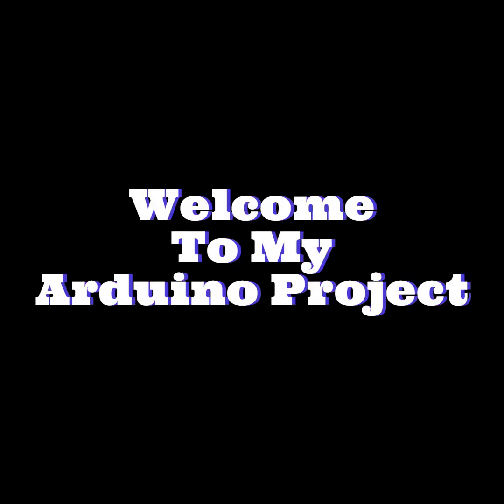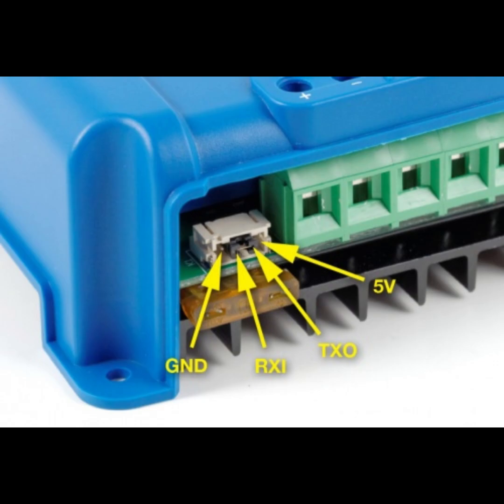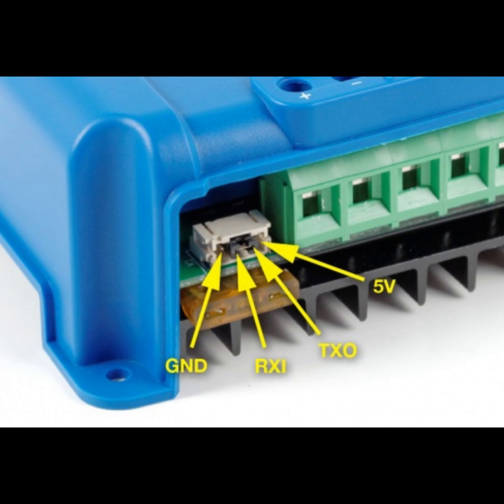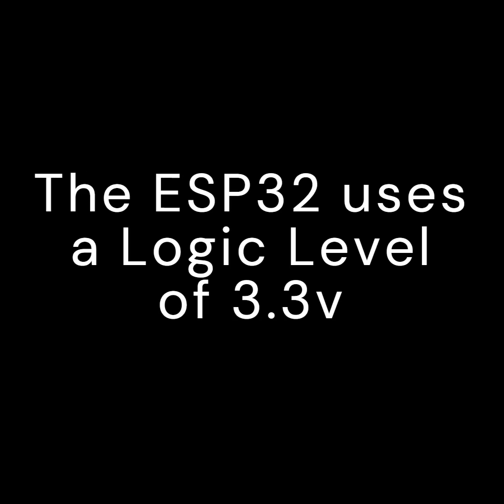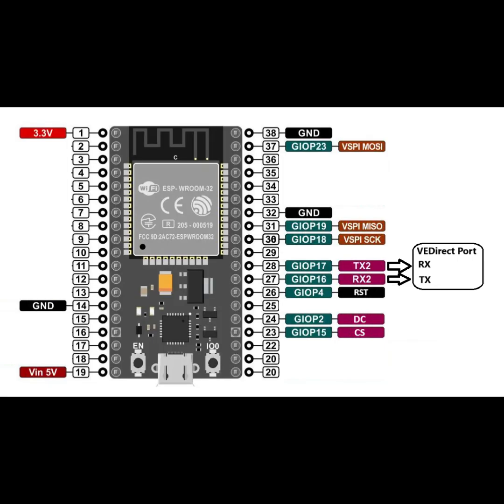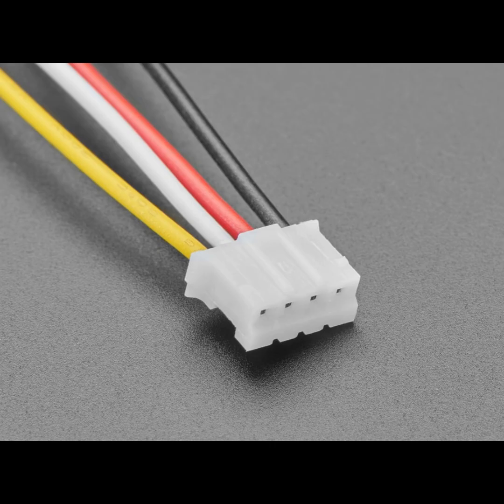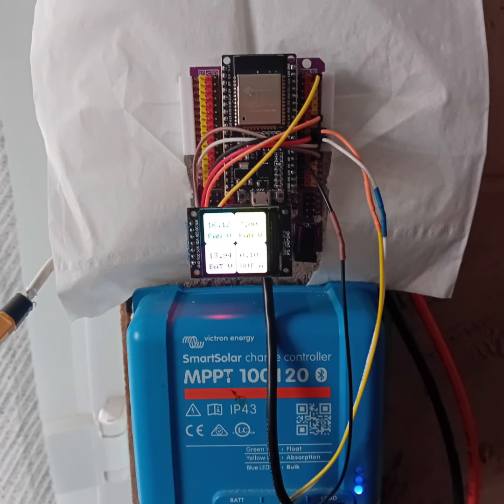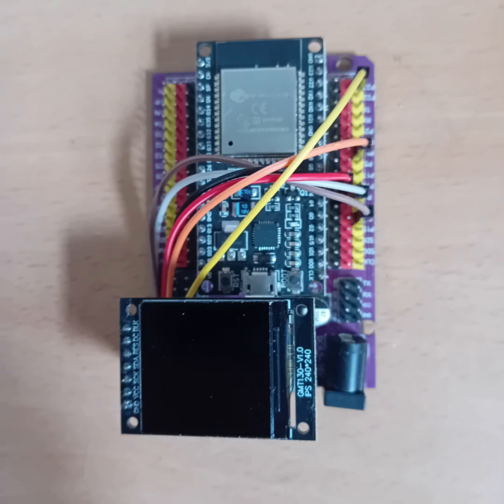Victron VEDirect Display using ESP32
This is my project to display values obtained from a Victron MPPT (100/20 shown) onto a small colour screen using the ESP32 connected to the VEDirect port. Project files are at ::